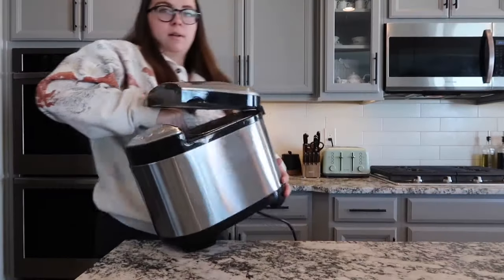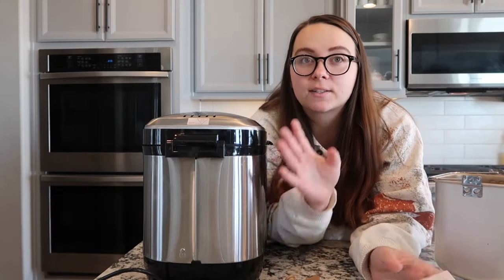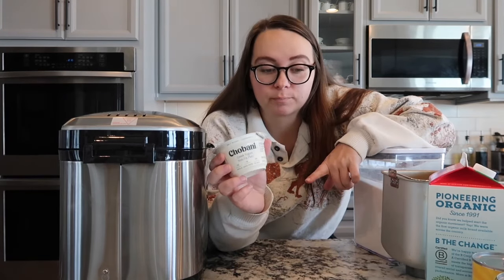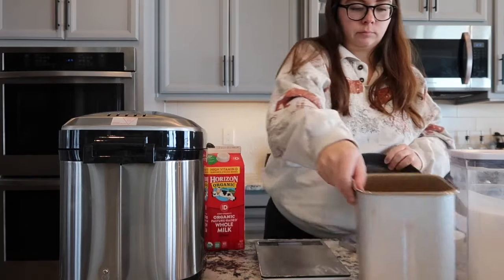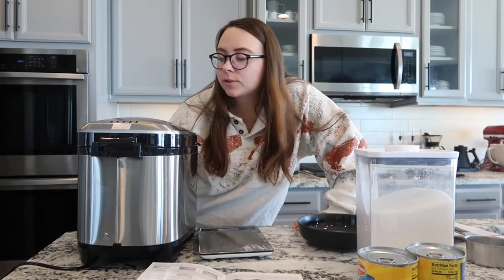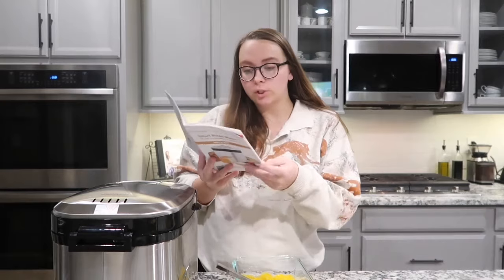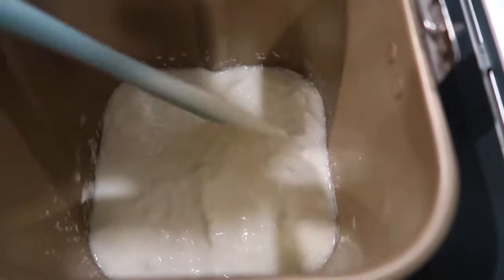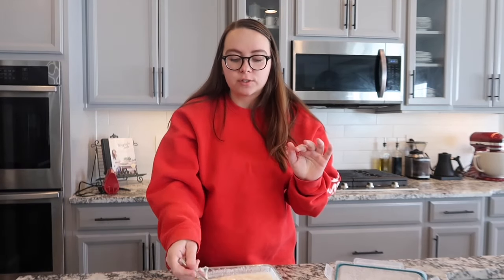How to make HOMEMADE YOGURT ll kitchenArm bread machine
In this weeks video we are making homemade yogurt! This always seemed really daunting to me. I mean what even goes into making yogurt?? But turns out it’s extremely simple and customizable to whatever flavor you want! I hope you enjoy the video!